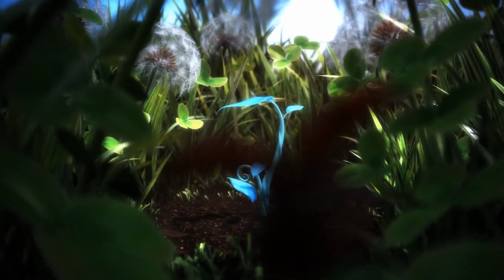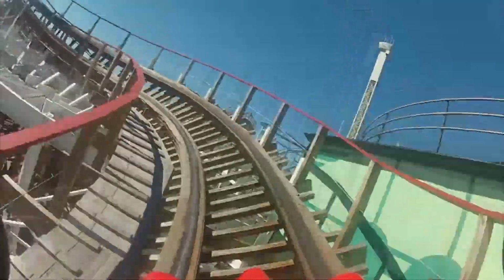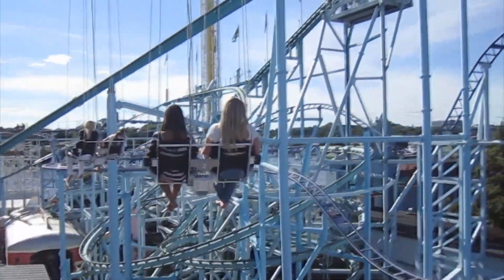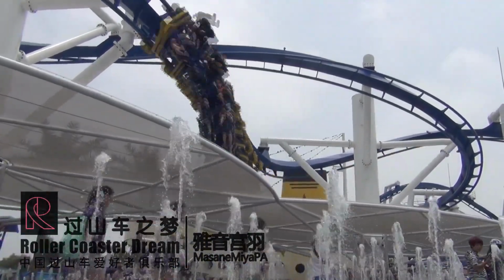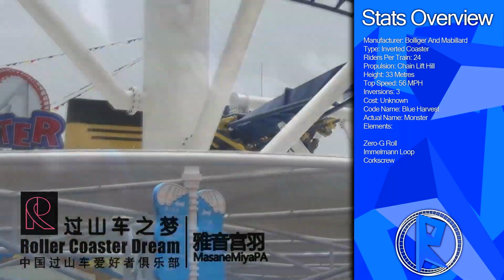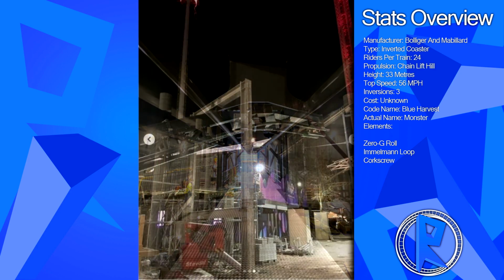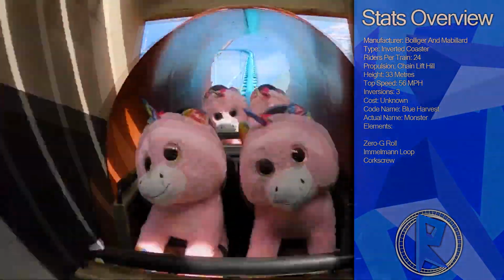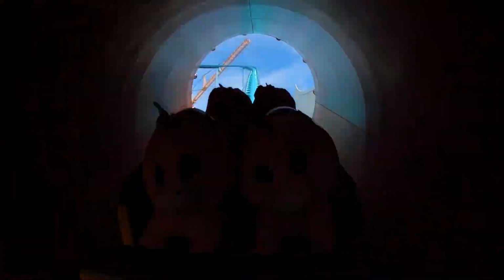Monster Gröna Lund 2021 Brand New Coaster! - Theme Park Realm News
Welcome back to Theme Park Realm News, Today we're taking a look at an awesome new B&M invert, this new coaster is set to open at Gröna Lund in Sweden for the 2021 season! The ride has been in development for many years and features a very unique layout, due to the complex nature of the park.